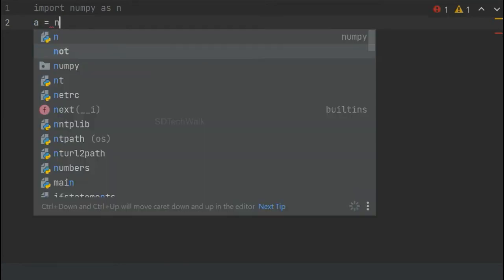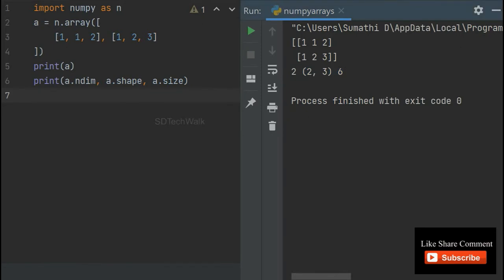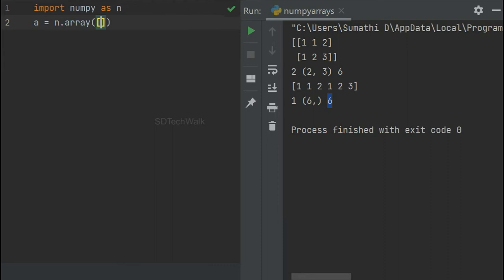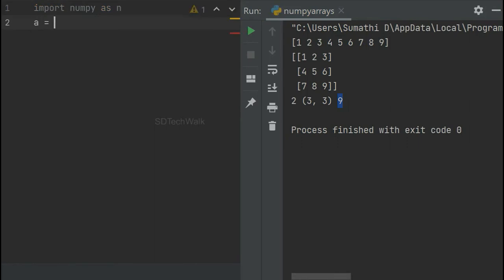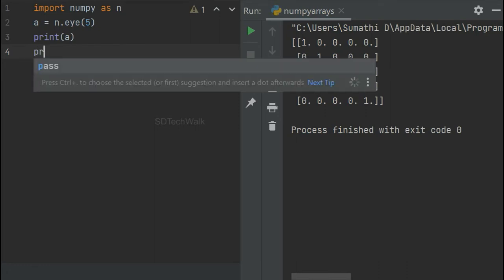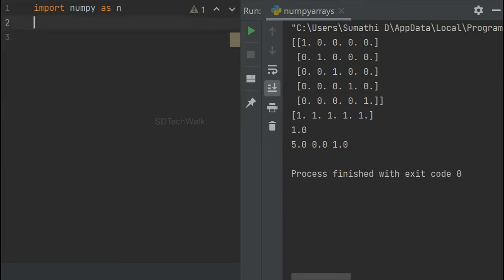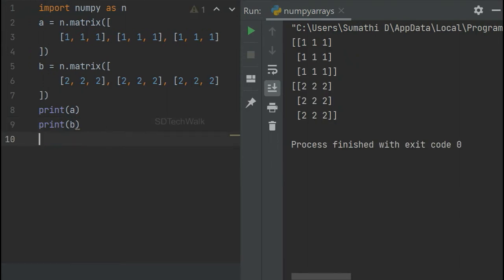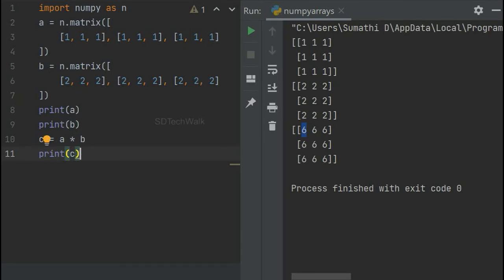23 Multidimensional Arrays Numpy Arrays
This SDTechWalk Video is about how to create multidimensional arrays using NumPy
in Python. And also about matrix operations.

Topics Covered:
Creating Multidimensional Array using
  i) array() Method
 ii) zeros() Method
iii) ones() Method
 iv) eye() Method
  v) reshape() Method
Properties like ndim, shape and size
flatten() Method, diagonal() Method, sum(), max() and min() Method
Creating Matrix
Arithmetic Operations on Matrix

future videos from SDTechWalk.